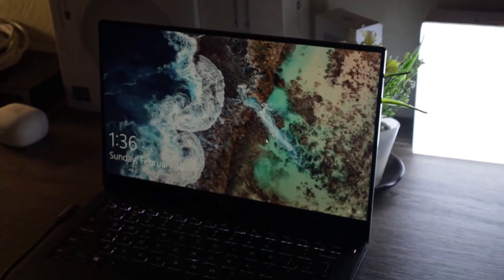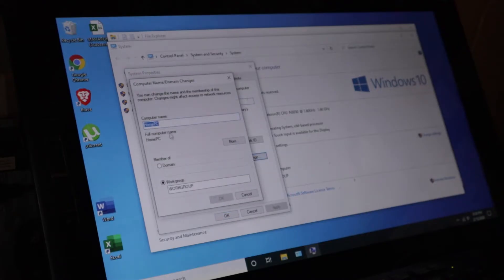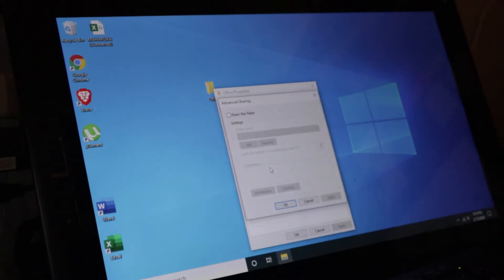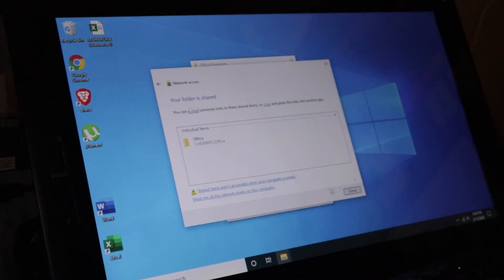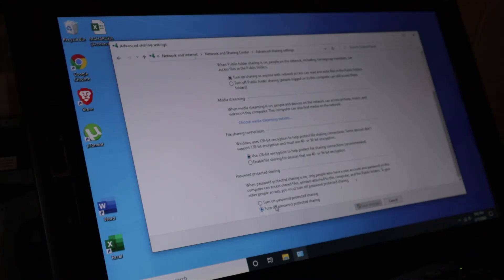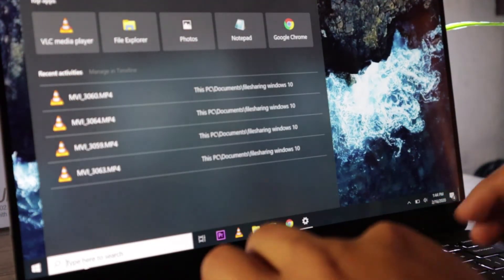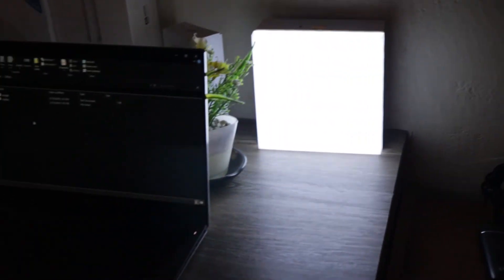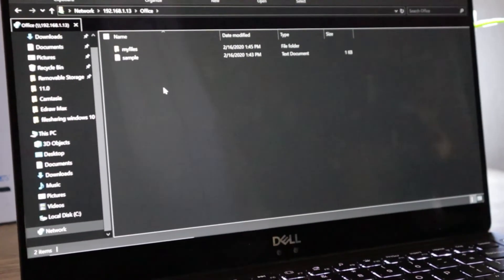How to share files over the network in windows 10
This is a step by step process on how you can share files over the network in windows 10.

file sharing over a network in windows 10
how to set up file sharing in Windows 10
how to enable network discovery
configure network sharing options in windows 10
enable file and printer sharing
windows 10 file sharing without a password
disable password protected sharing
how to share any folder without password in windows 10
how to share folders without homegroups and password in windows 10
how to share a folder or hard drive on your home network